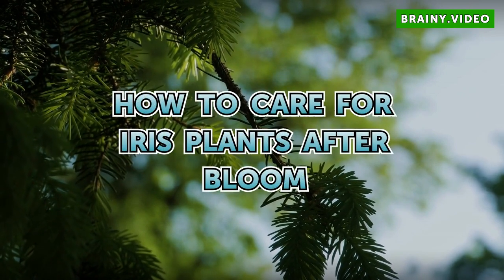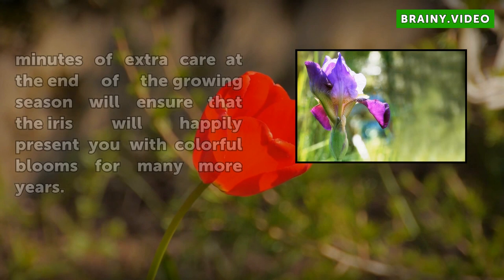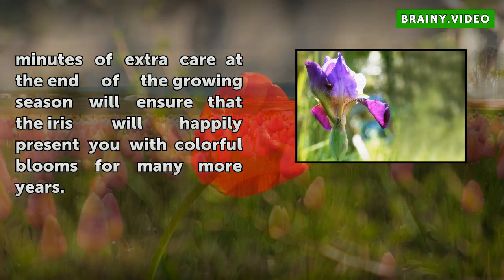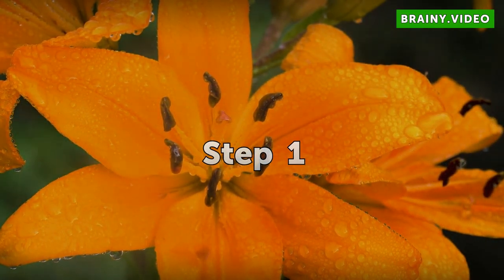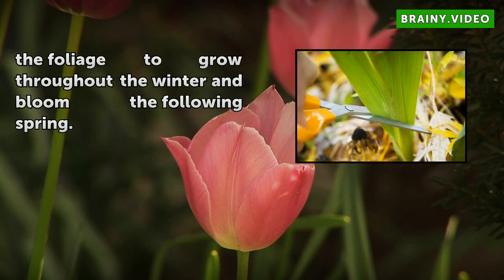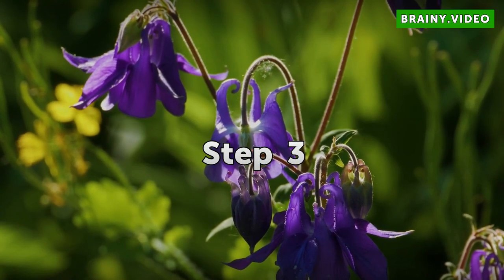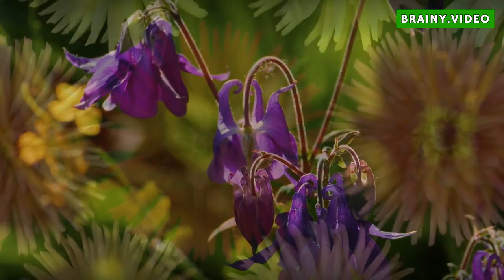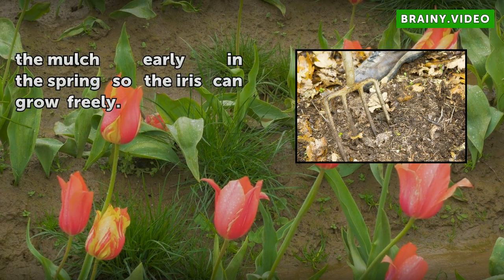How to Care for Iris Plants After Bloom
How to Care for Iris Plants After Bloom. Iris are truly plant-them-and-forget-them perennials that will almost grow themselves. Once they're planted in a sunny, well-drained spot, leave them alone and let them work their magic. However, a few minutes of extra care at the end of the growing season will ensure that the iris will happily present you...

Table of contents How to Care for Iris Plants After Bloom
Things You'll Need 00:43
Step 1 01:00
Step 2 01:26
Step 3 01:49
Step 4 02:16